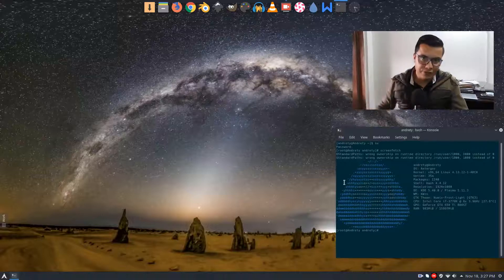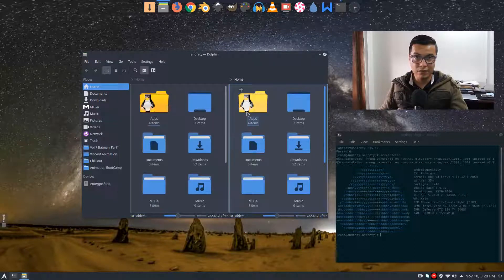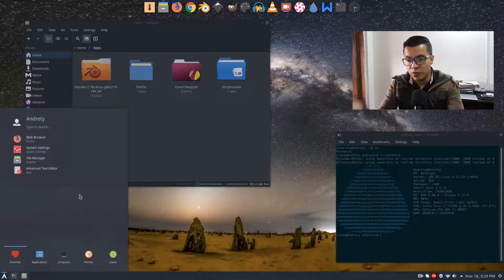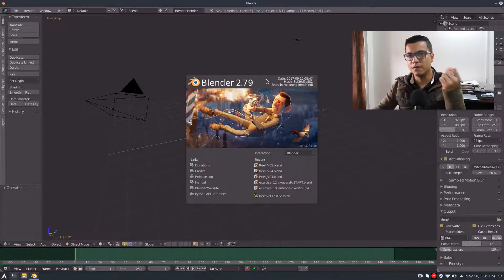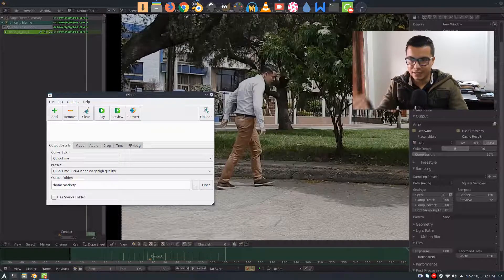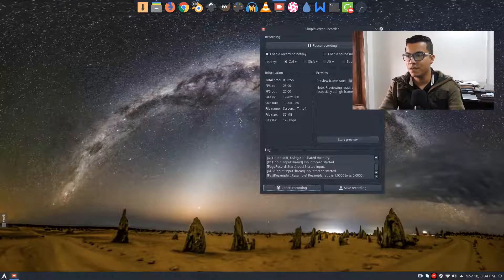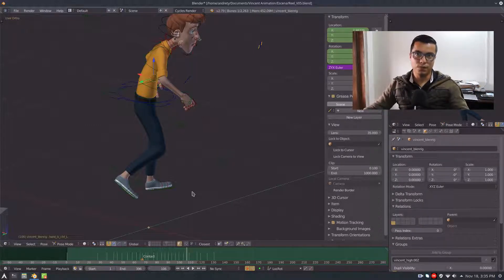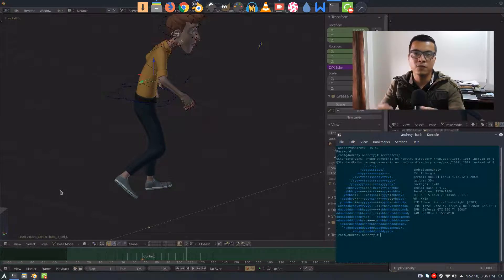I'm sorry GNOME - I'm having an affair with KDE Plasma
3 Weeks ago I've decided to try out KDE Plasma in order to check by my self if this desktop environment is better than Gnome. The result is quite surprising, and I think I'm ready to keep this new relationship going.